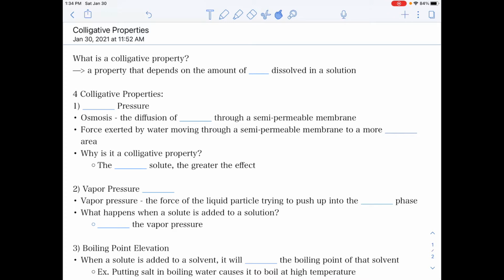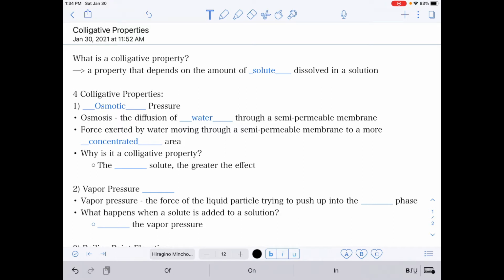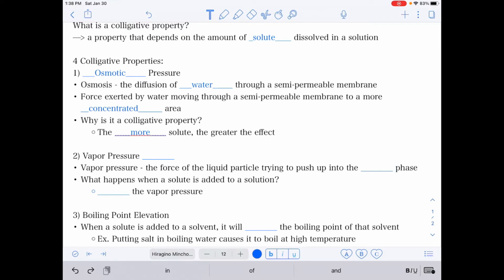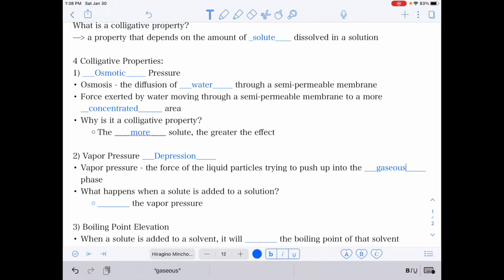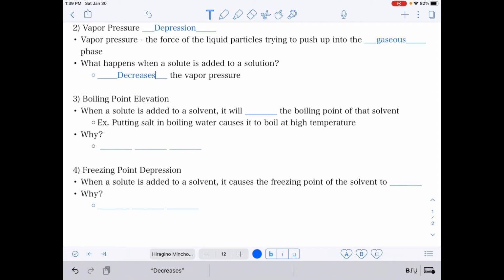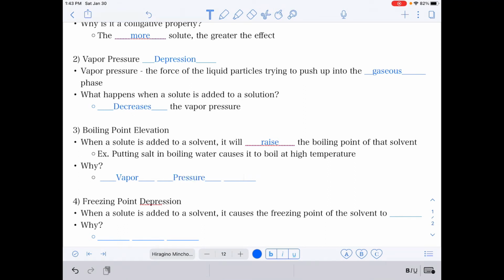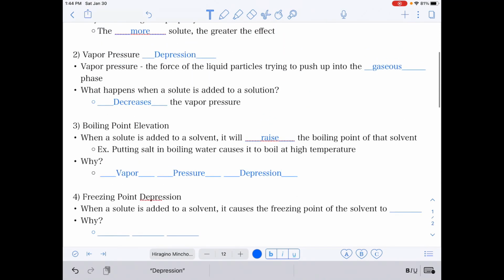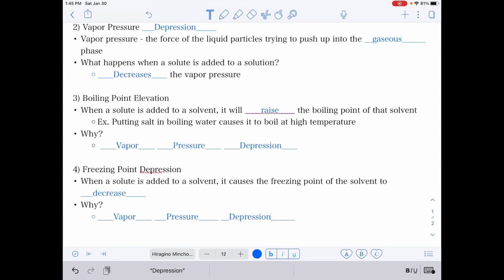Colligative Properties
you will be introduced to colligative properties. You will be provided with a detailed presentation as well! Thank you for visiting this page!

Video Created by ExcelEd Learning Instructor: Apoorva Thanvantri